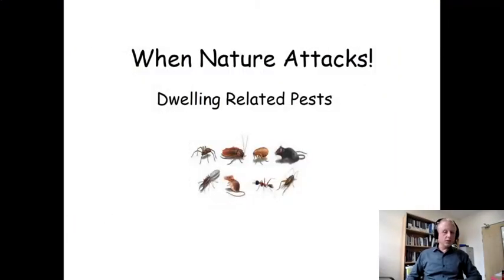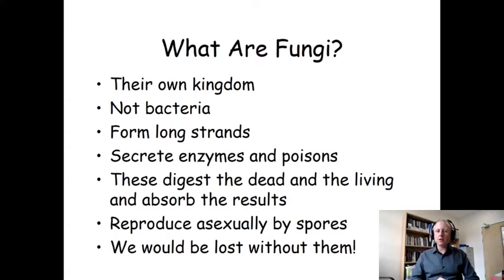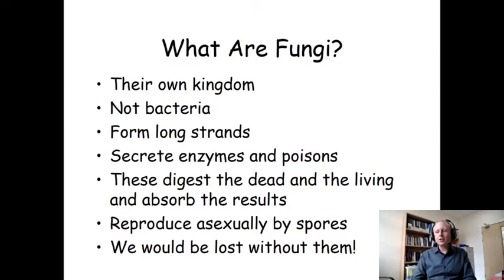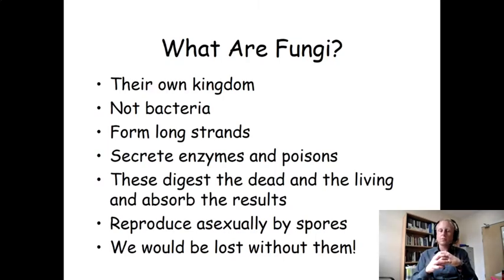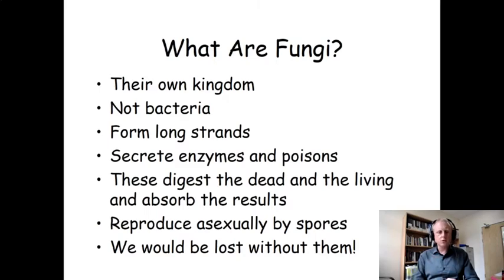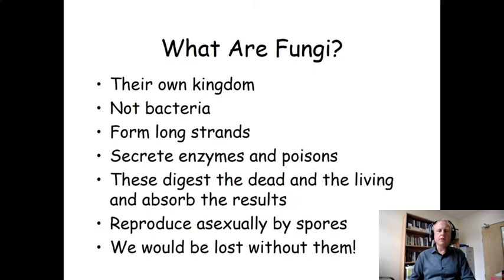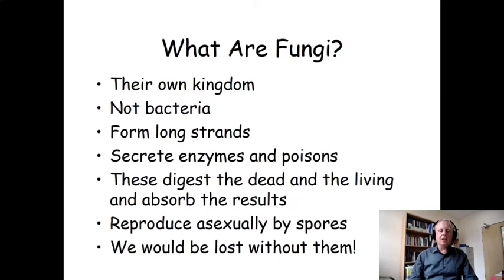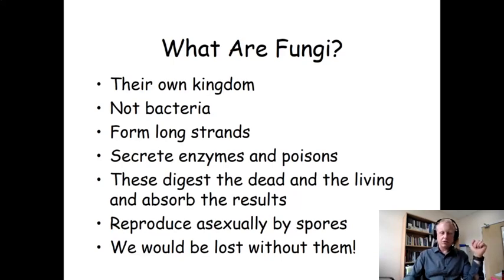1 Intro default